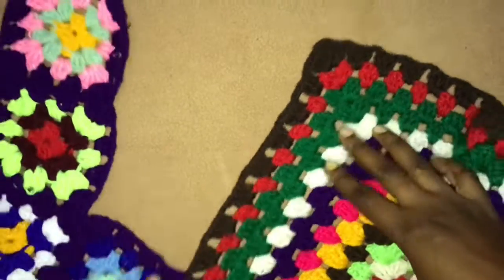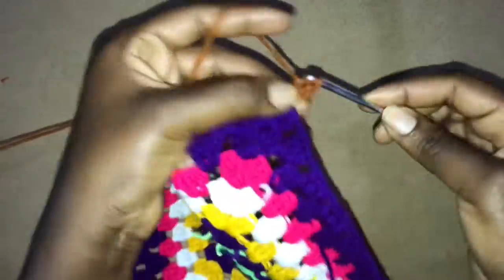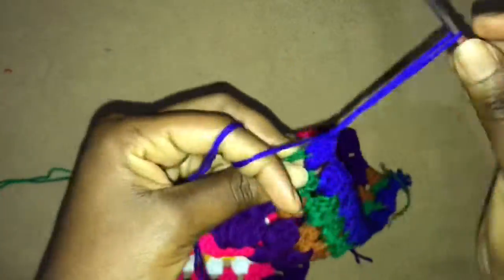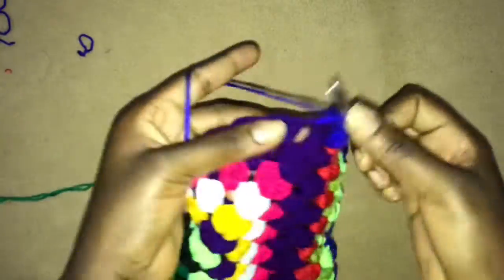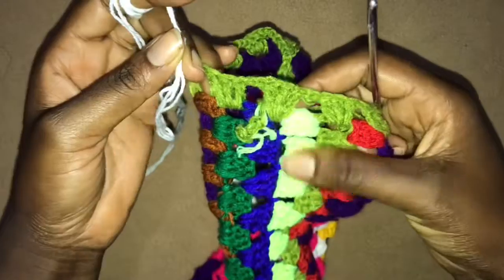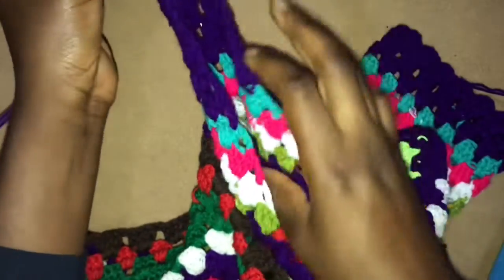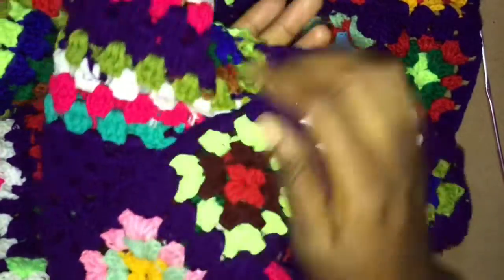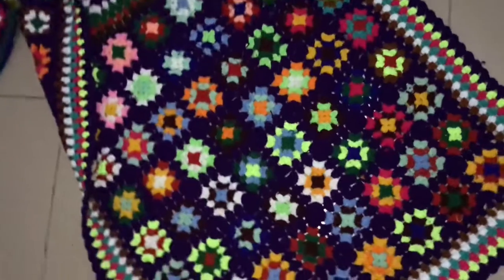Pinterest inspired granny square throw on Part 2